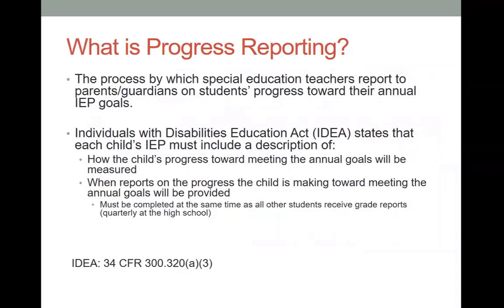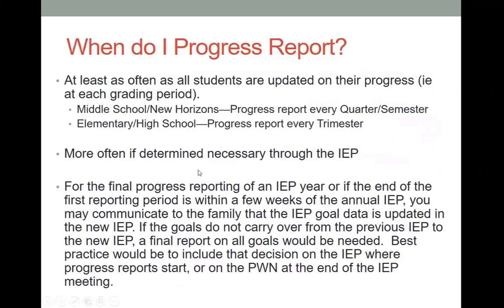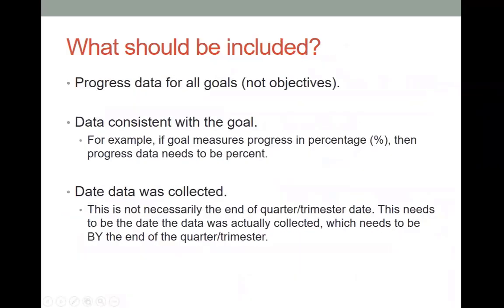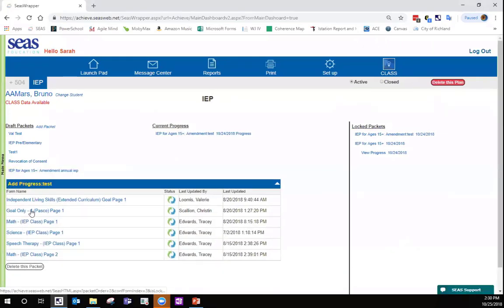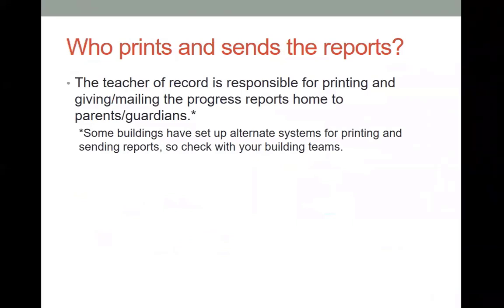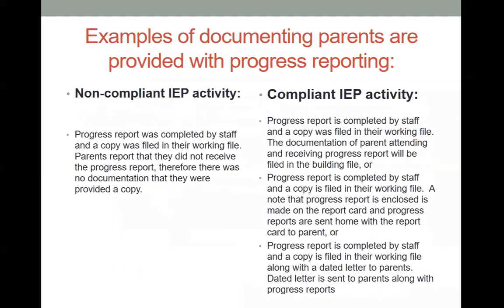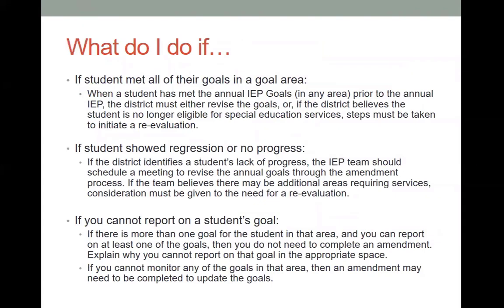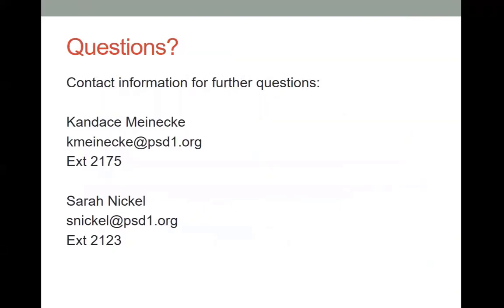Progress Reporting on IEP goals via SEAS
Learn how to progress report on IEP goals and enter the information into SEAS.